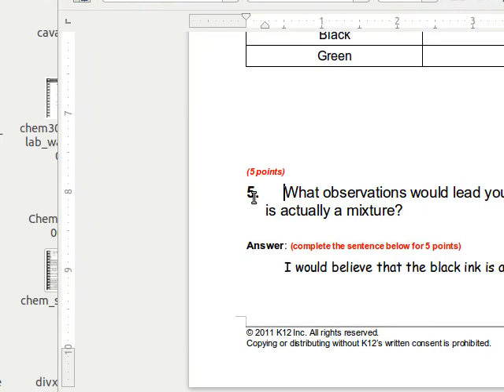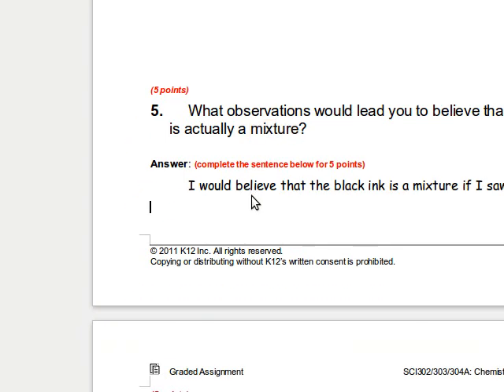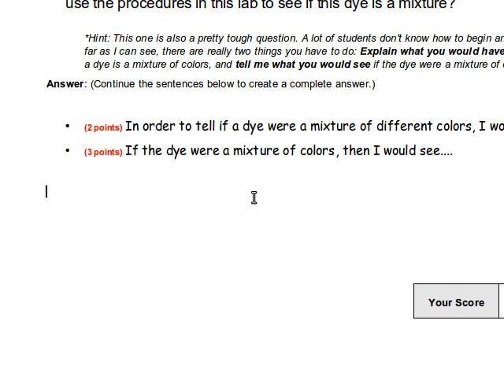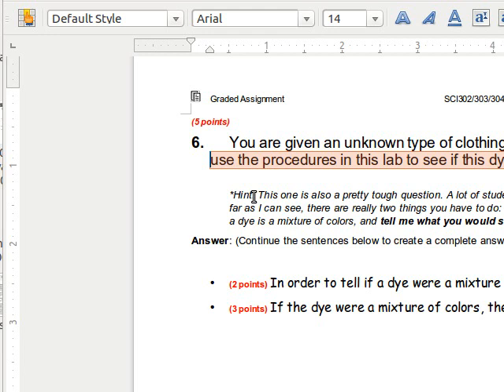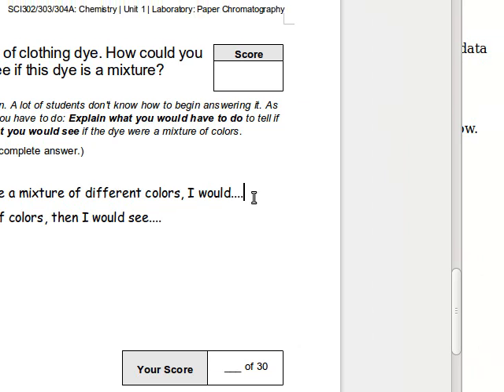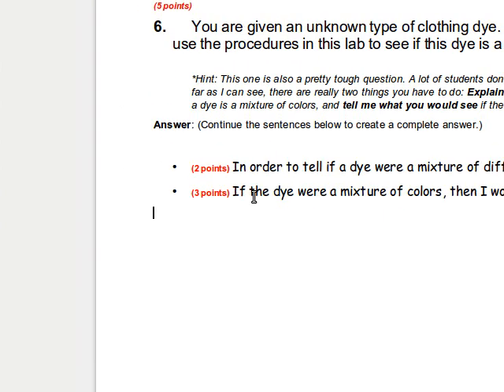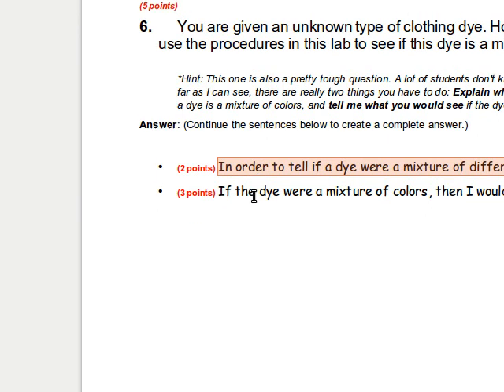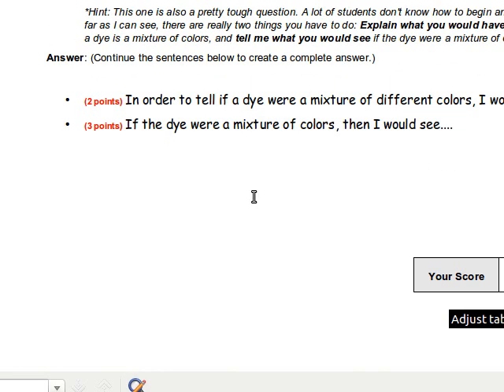chem303A unit 01 lab walkthrough 06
Questions 5 and 6 of the lab report